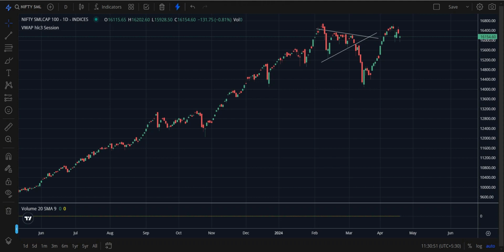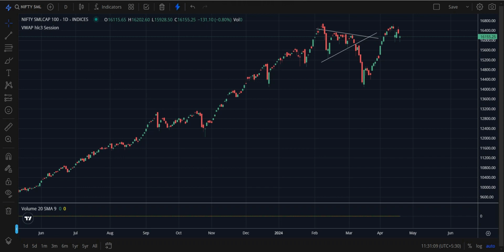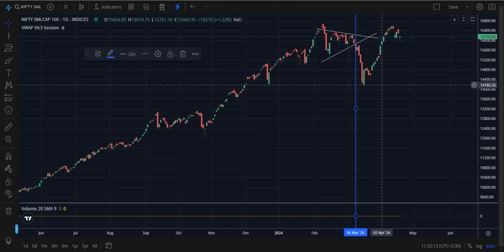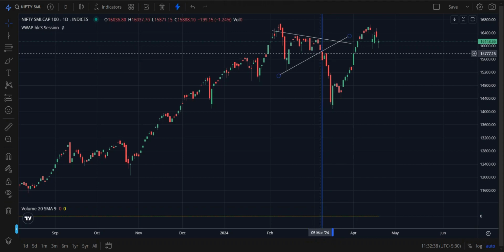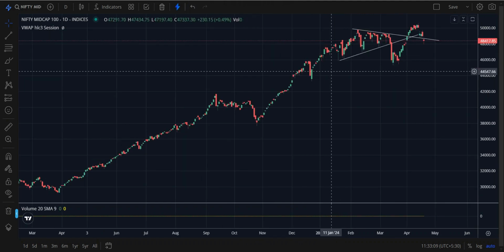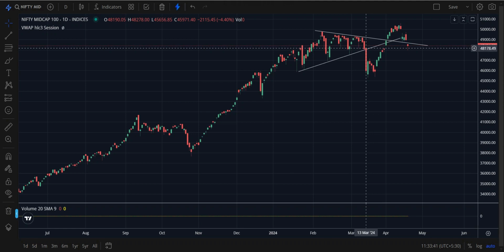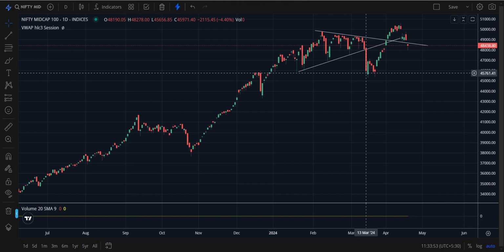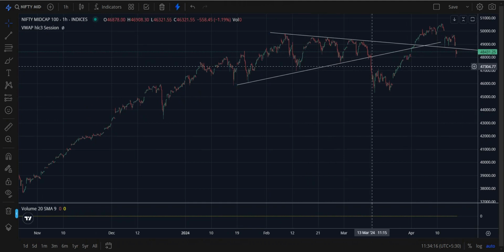Symmetric Triangle pattern and it's appearance🎯✅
This video includes symmetric triangle pattern, how to identify & trade such patterns.